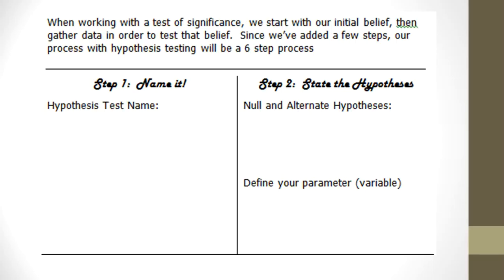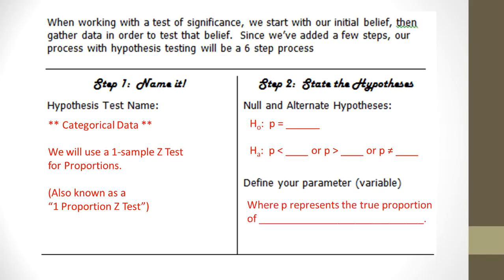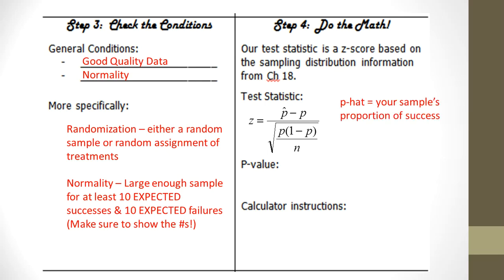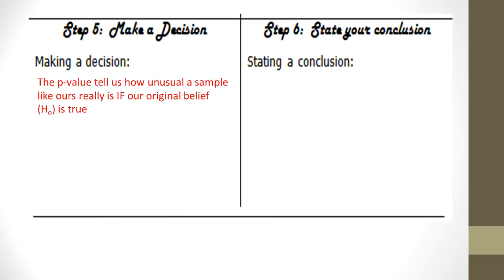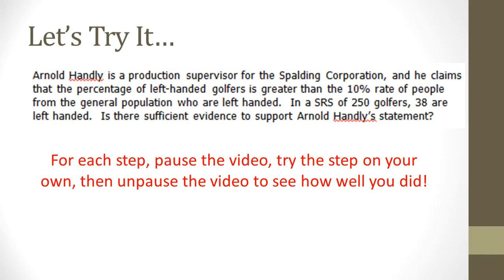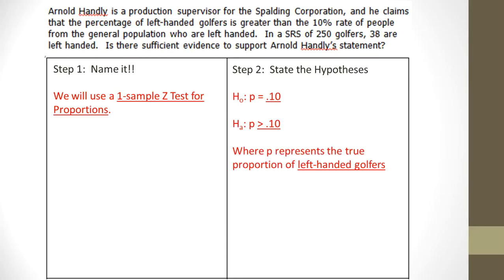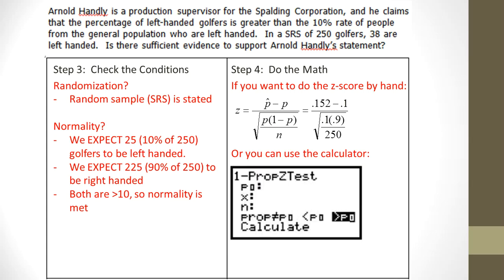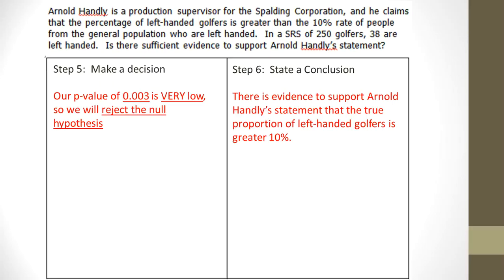1-sample test proportions